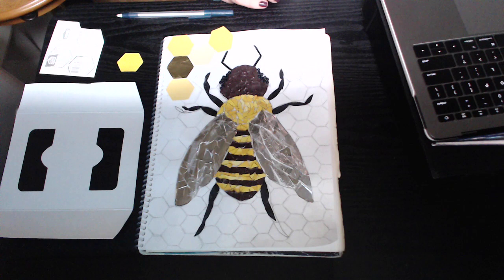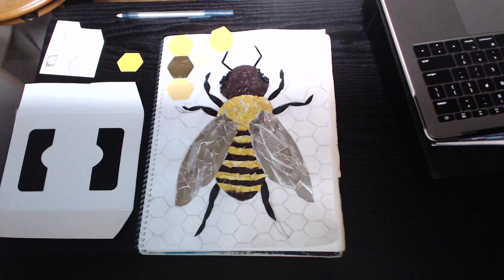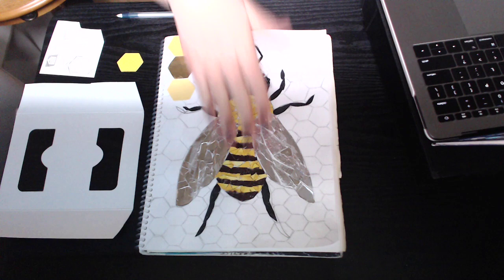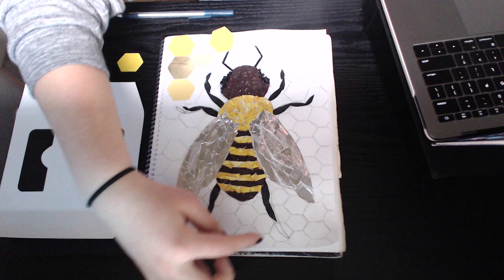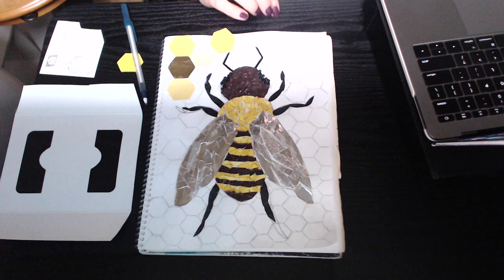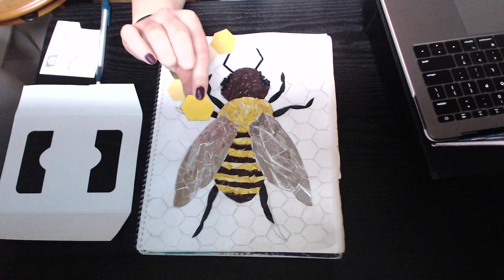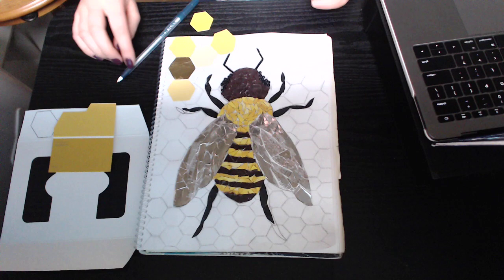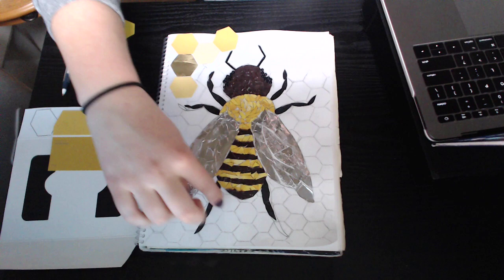Found Mosaic Part 3